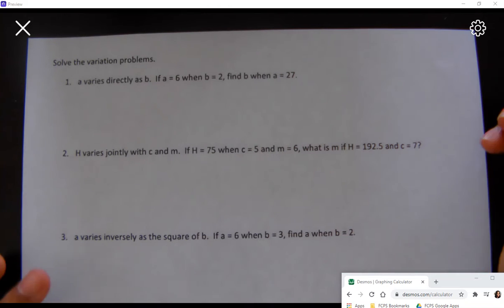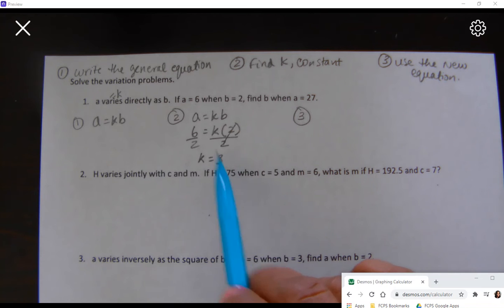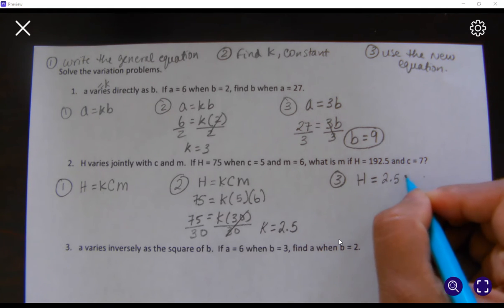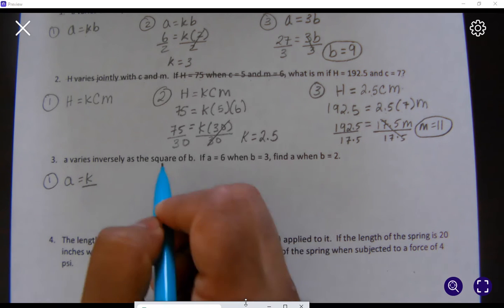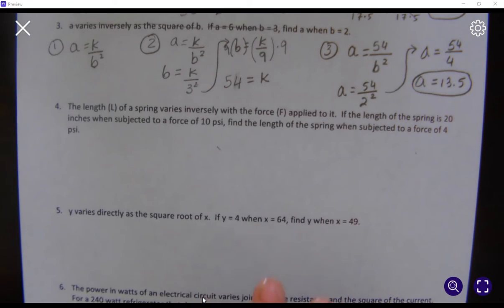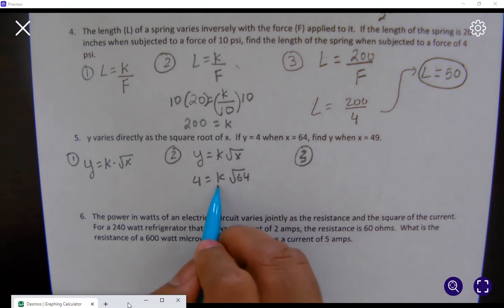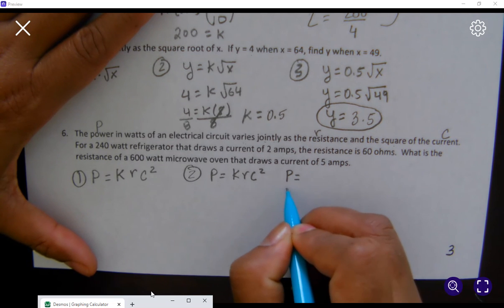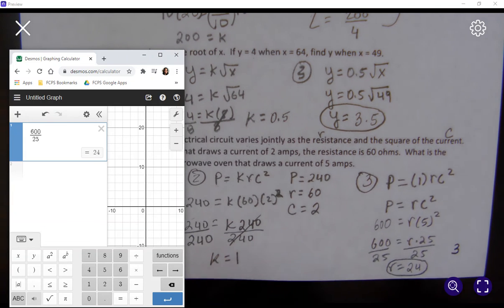Unit 6 Page 3